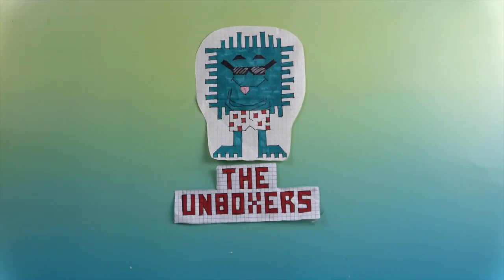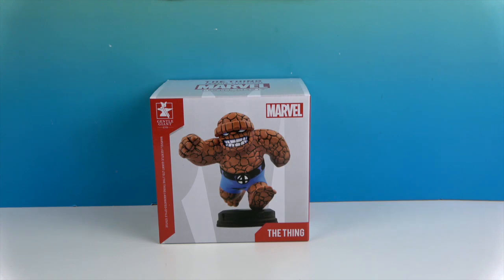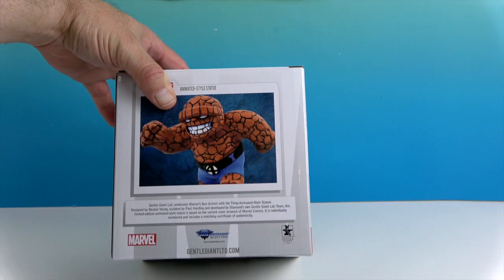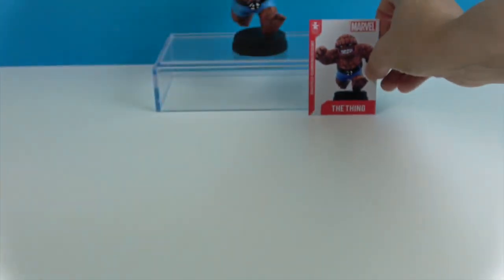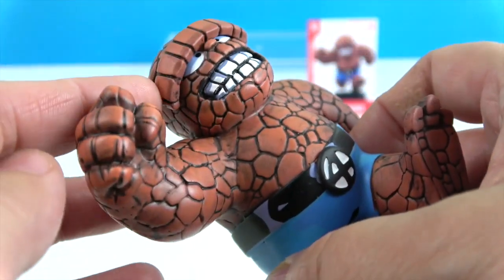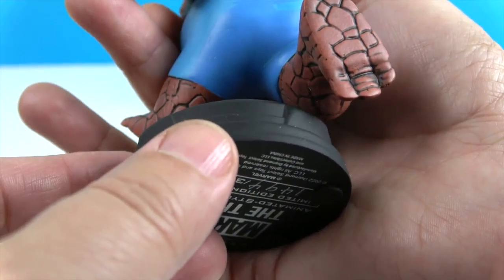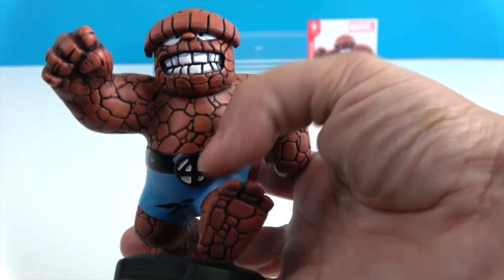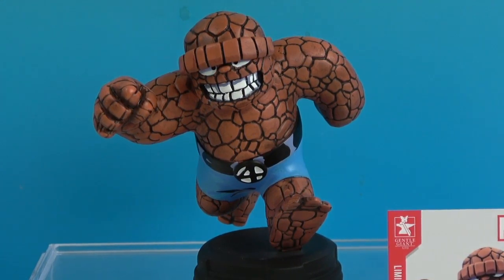The Fantastic Four's The Thing 5" Marvel Animated Series Statue by Diamond Select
We want to say a Big THANK YOU to our awesome friends at Diamond Select Toys for sending us this awesome resin statue of Ben Grimm aka The Ever-Lovin' Blue-Eyed Thing to unbox and share with you.  He looks amazing!  He is stylized in a very chibi animated style that is so much fun. He looks excited to be about to clobber the forces of animated evil.  The pose is perfect, showing him running fearlessly into battle to take on the baddies.  These are such fun statues and are sure to be conversation starters when they are in your collection.  Be sure to LIKE this video so we know you want to see more from Gentle Giant.

Be sure to check out the complete line of incredible Gentle Giant merchandise available